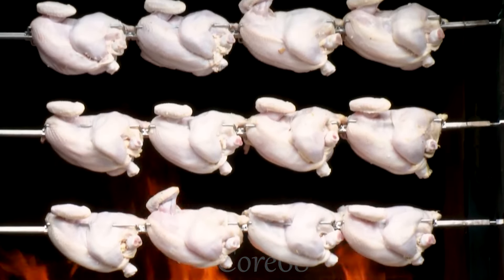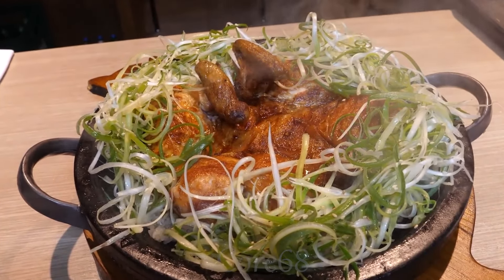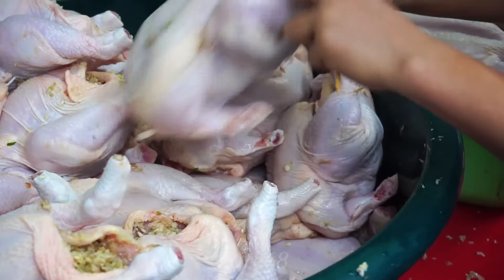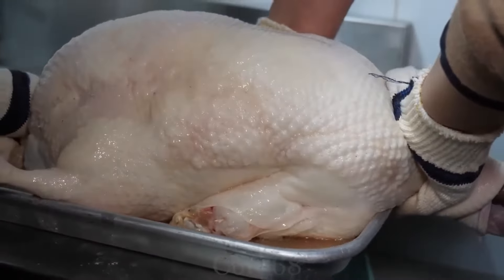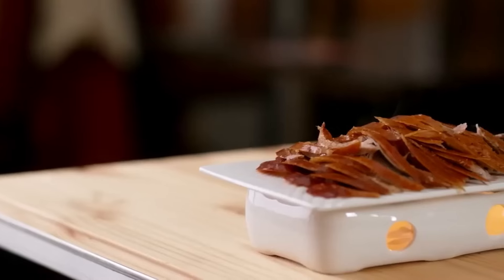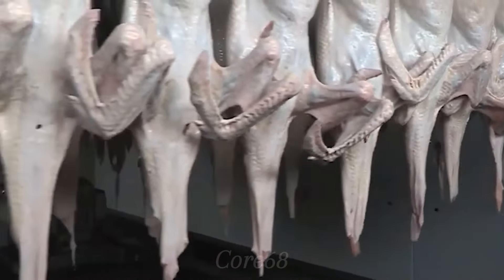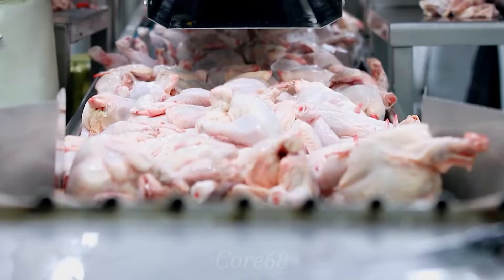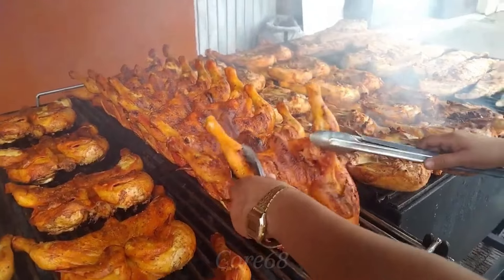Oak Grilled Chicken with Very Strange Aroma - Amazing Grilled Chicken Recipe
Core68: All about traditional recipes will be available here
Time code:
00:00 Intro
01:09 Origins
02:27 Processing
05:40 Grilling